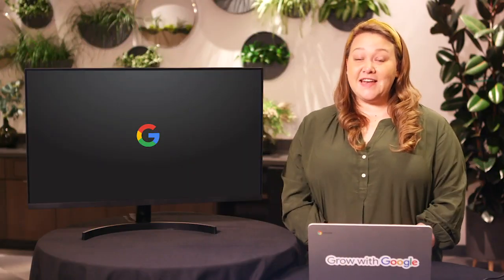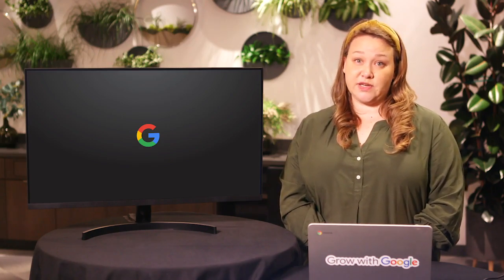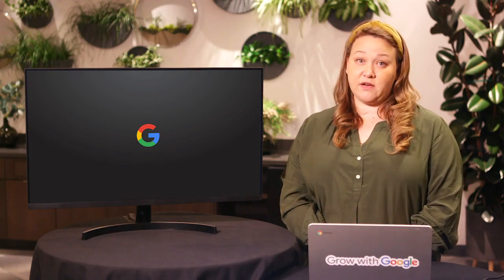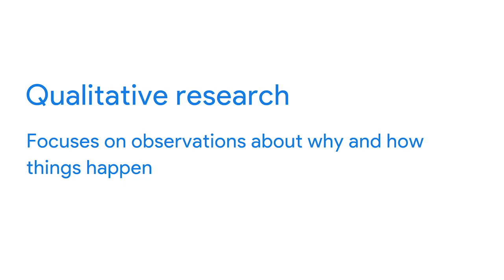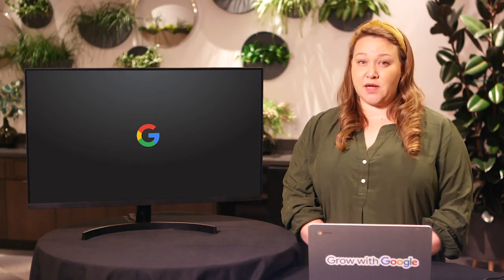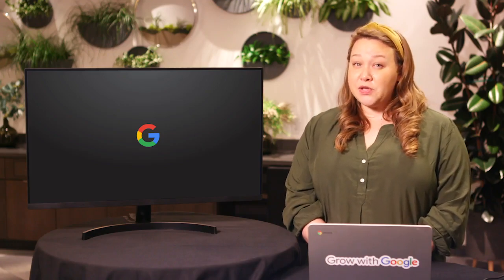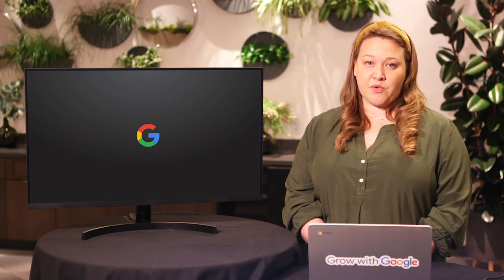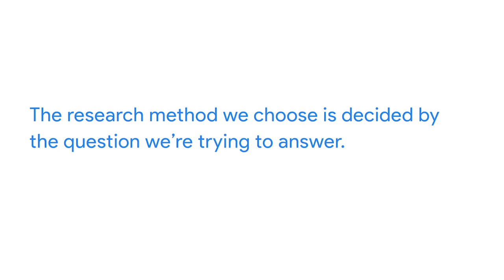Lecture 42 Choose the right research method